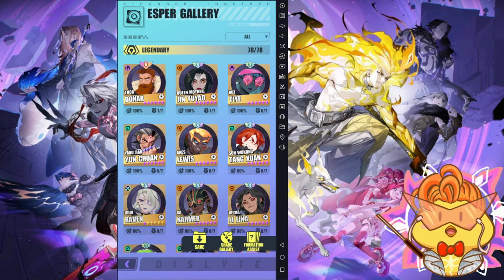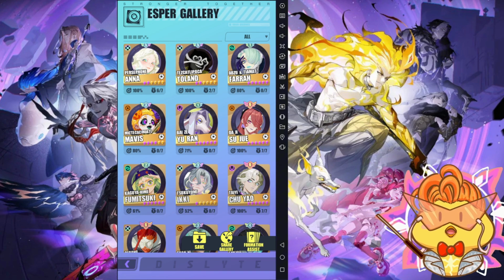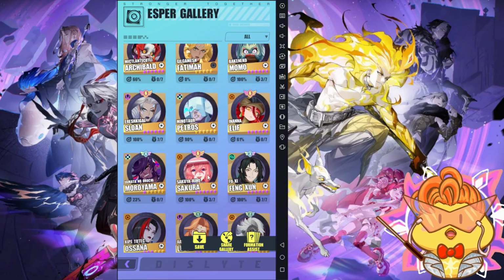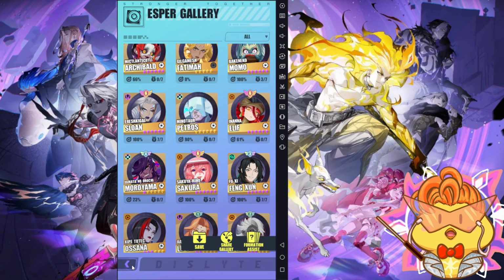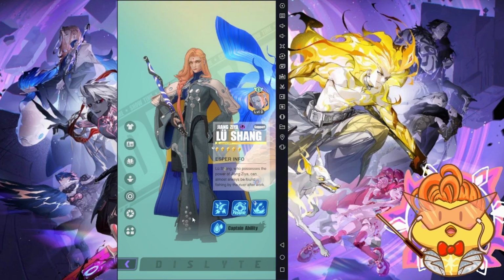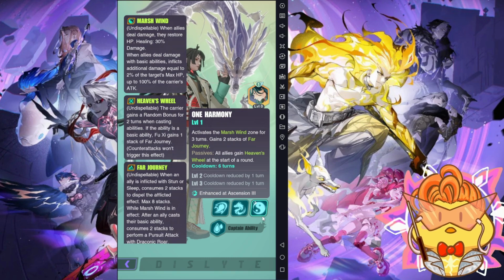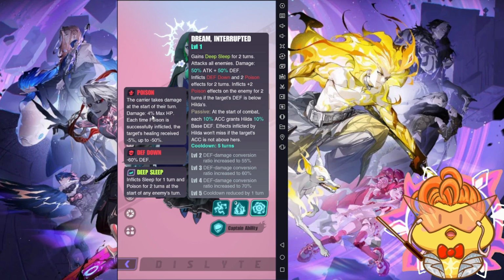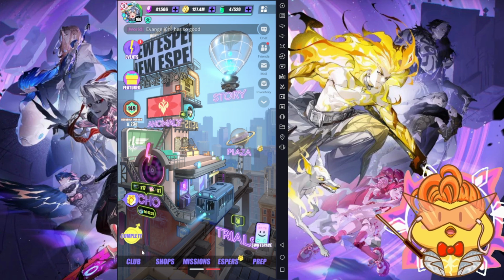Top 5 Esper that will change your life | New Player & Returner | DISLYTE